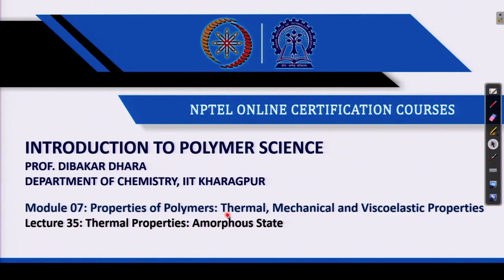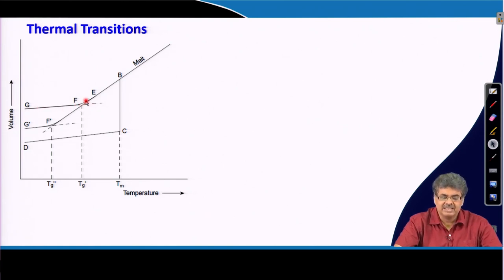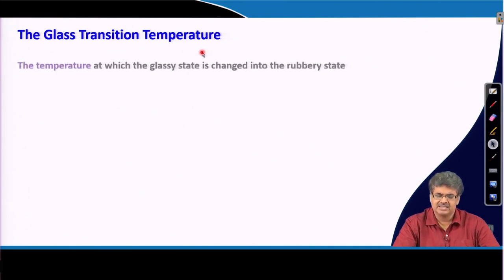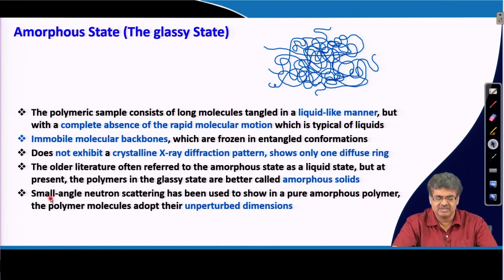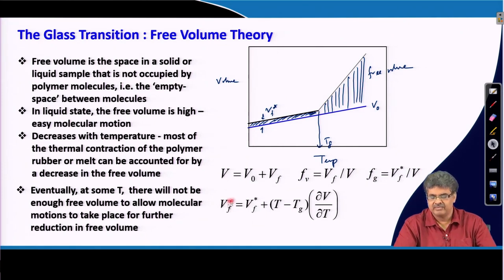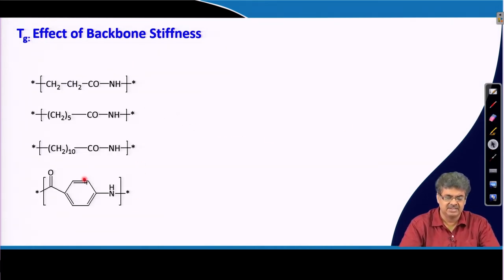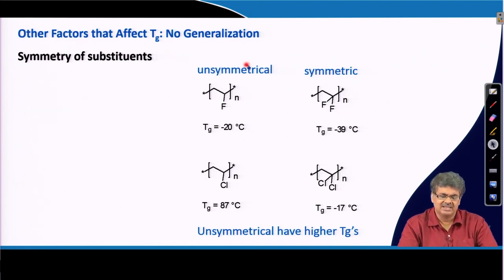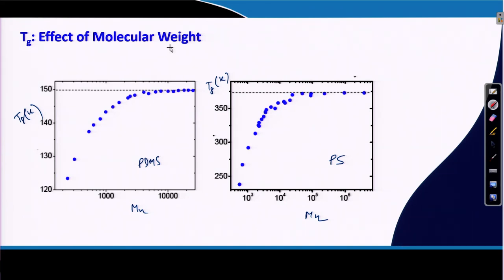Thermal Properties : Amorphous State